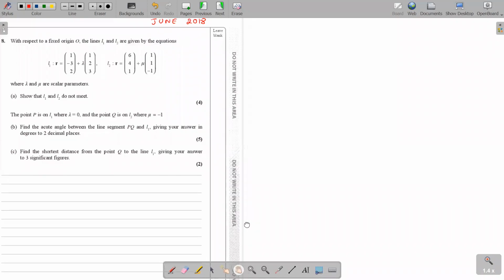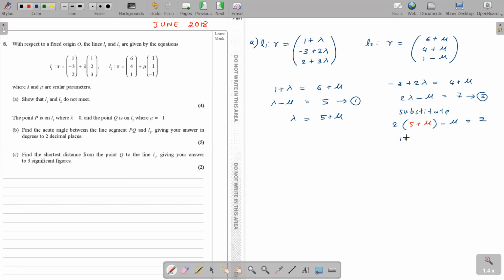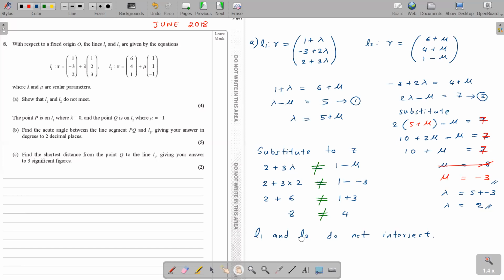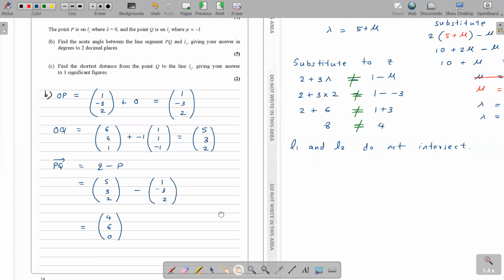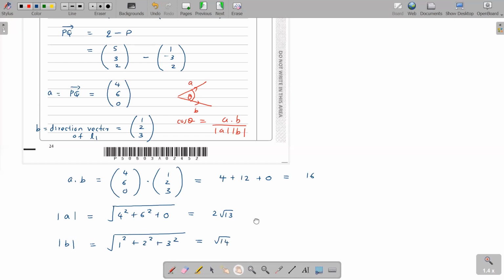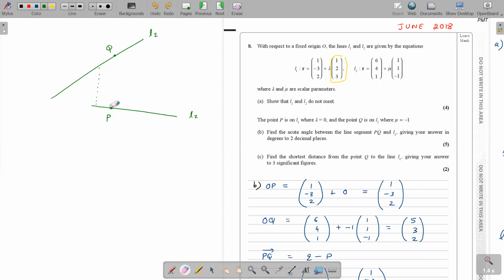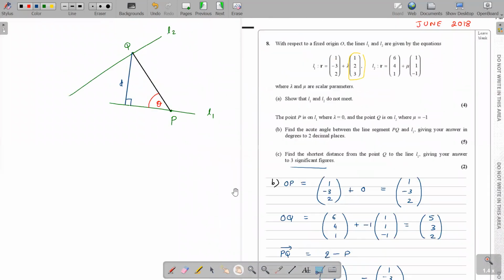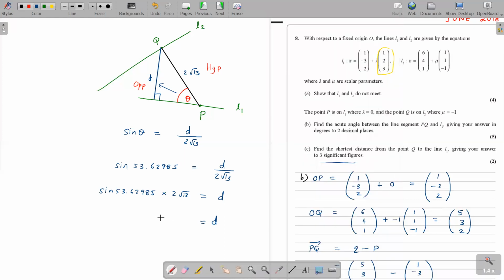P4 Vectors Video 2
C34 June 2018 Q8